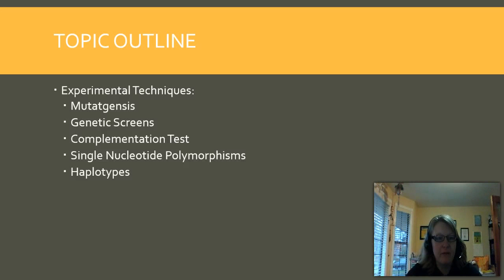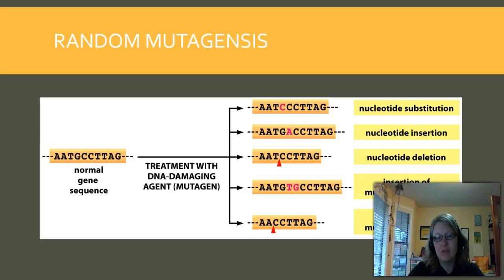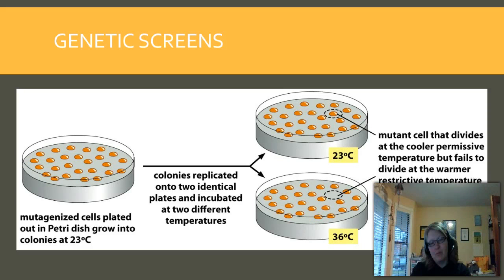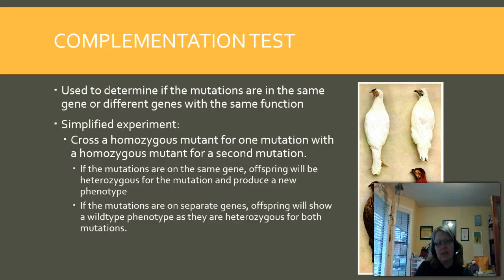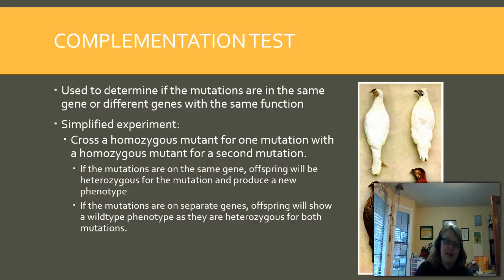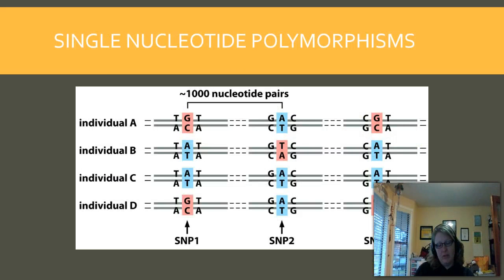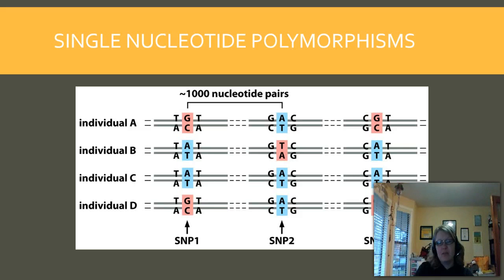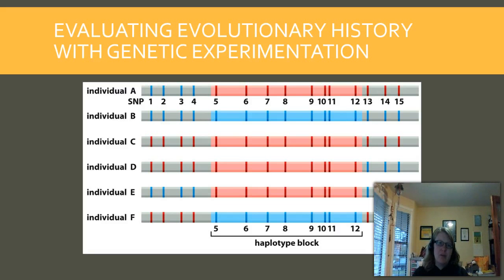B204 Chapter 19 Part 3